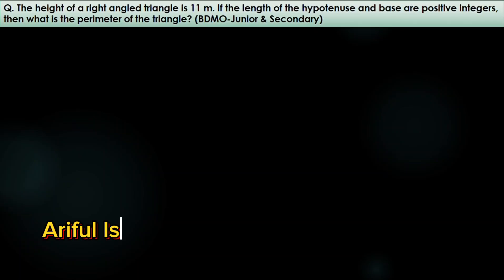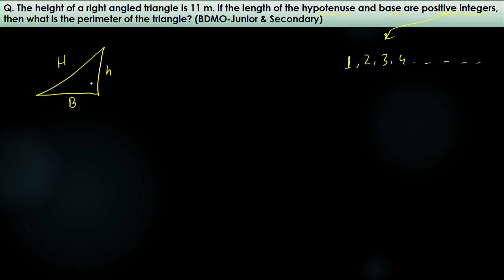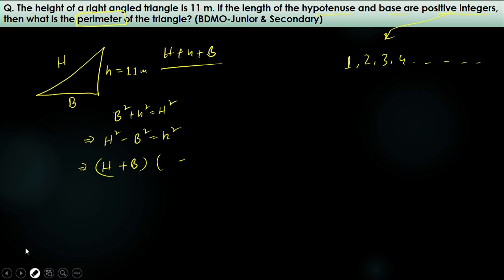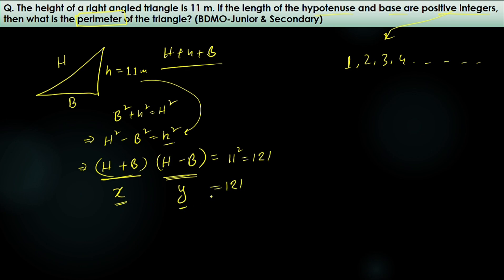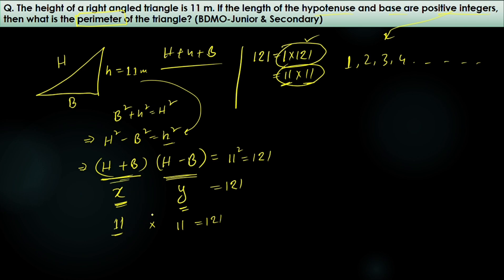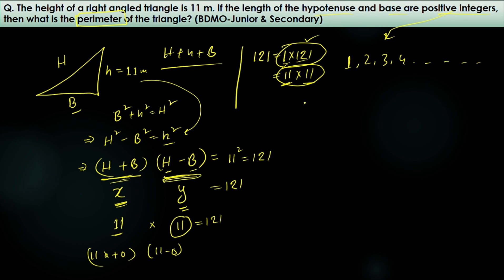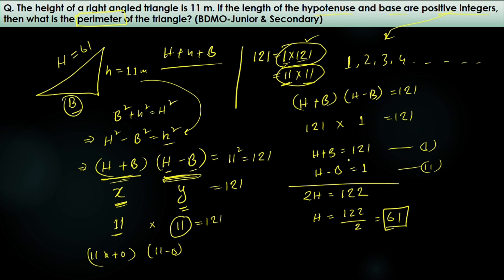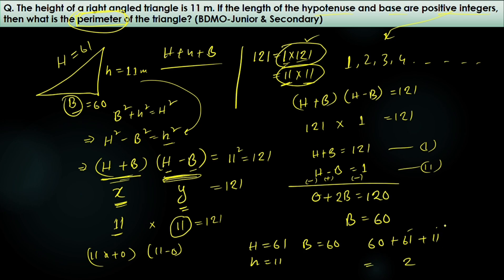🛑742. Math Olympiad Preparation || English Version || গণিত অলিম্পিয়াড প্রস্তুতি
🔻Instructor: Ariful Islam

🛑Math Olympiad Course🛑

📍7 Days Basic Course
🔖 English & Bangla Version
Class Start: 10 December,2024
Class Schedule: Sun-Tue-Thu-Fri
Class Time: 9:30 pm
Instructor:
Mesbatur Rahman Niloy (Bangla Version)
Ariful Islam (English Version)

📍Problem Solving Course (Phase 05)
🔖 English & Bangla Version
Class Start: 9 December,2024
Class Schedule: Sat-mon-wed